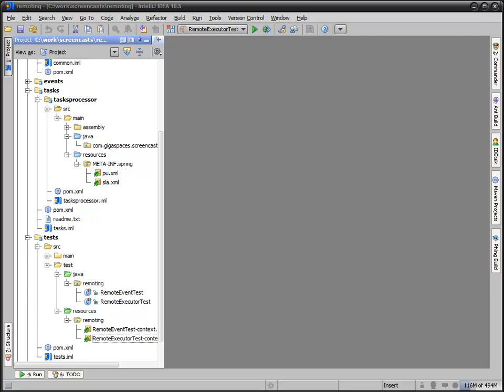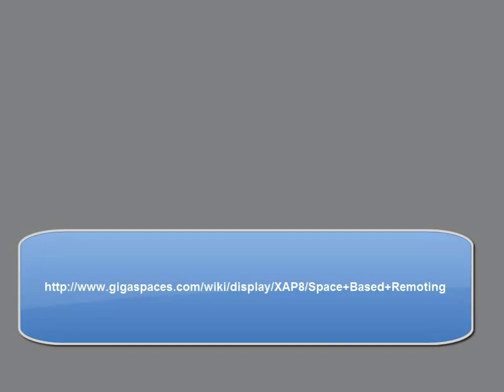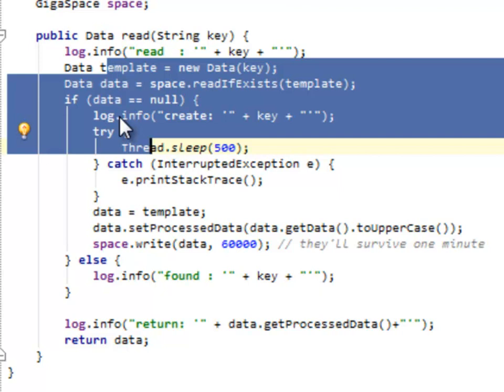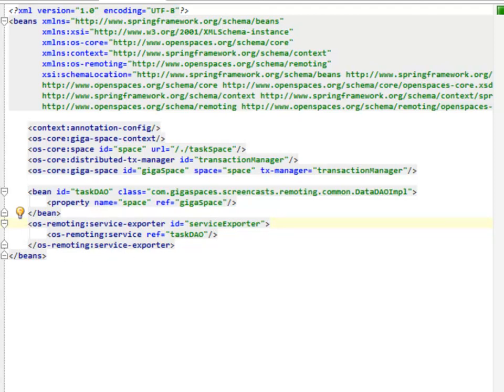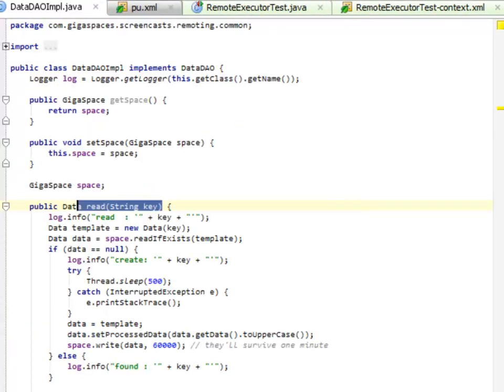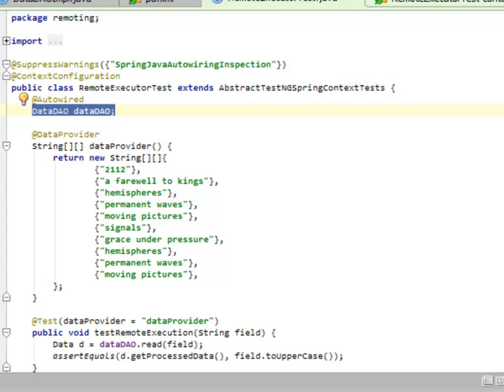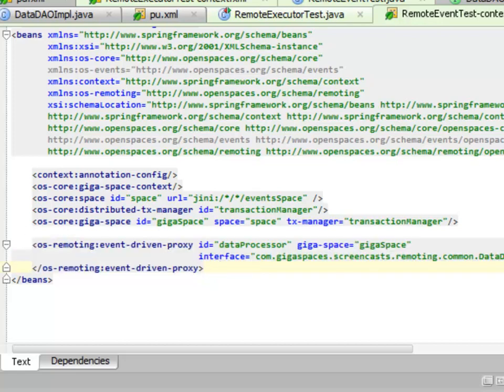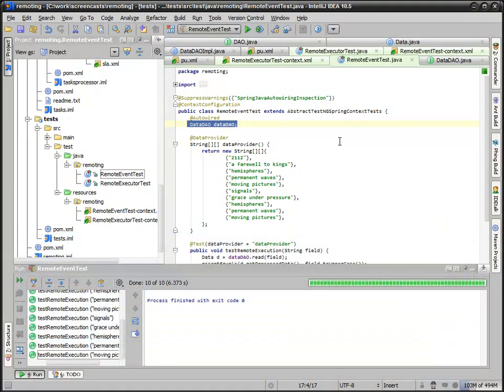Remote Invocations with GigaSpaces XAP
This screencast explores some of the mechanisms gigaSpaces XAP 8 provides for remote invocations: an executor-based API and an event-based API, both using simple interfaces for method invocations.